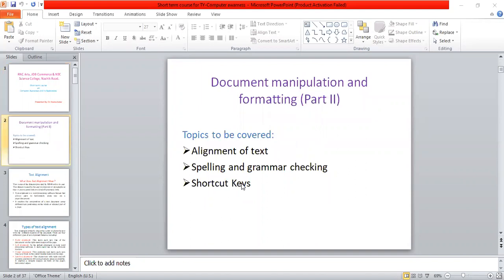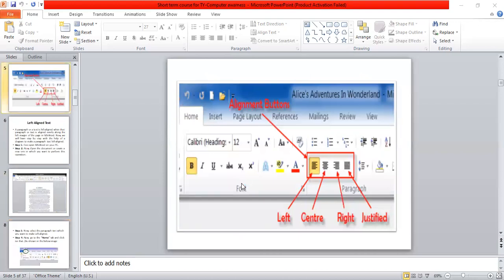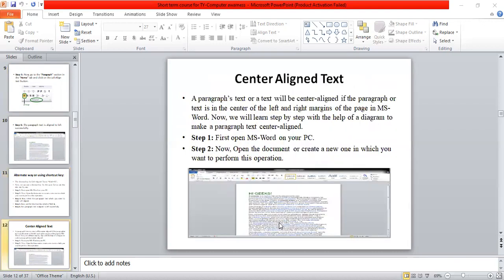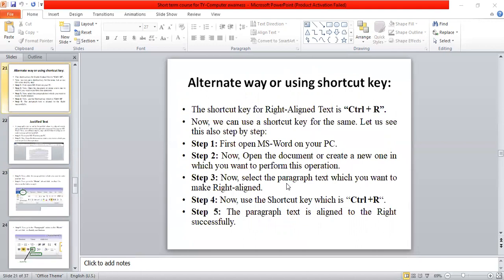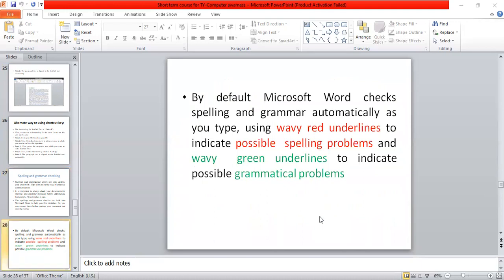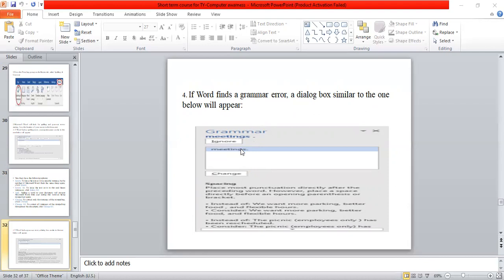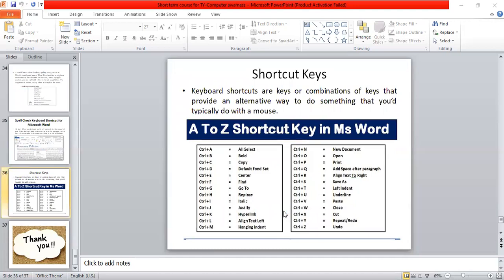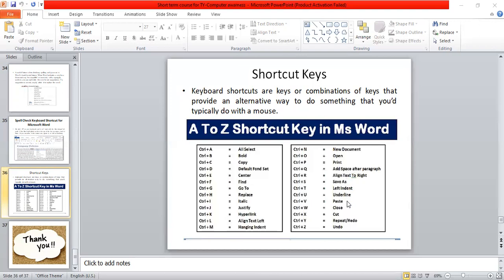TY-Short term course Computer Awareness